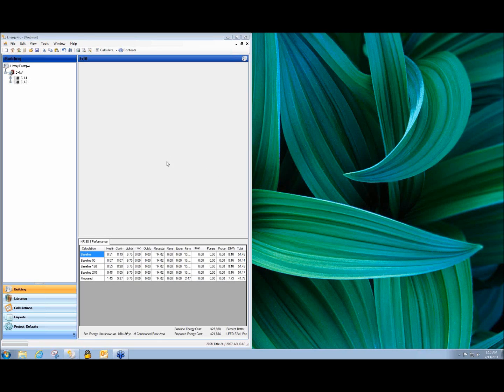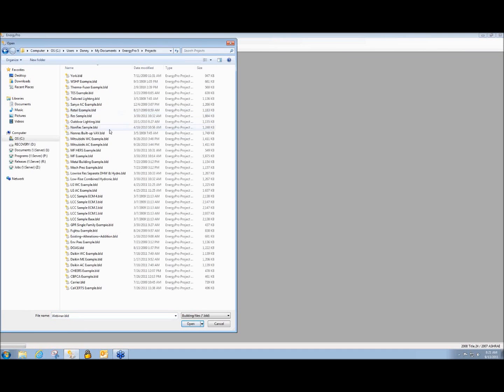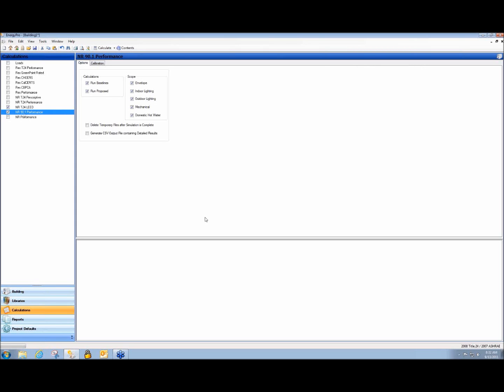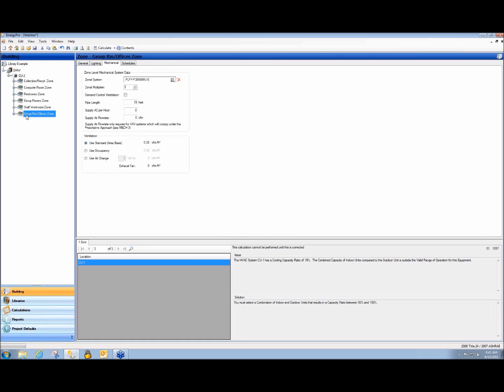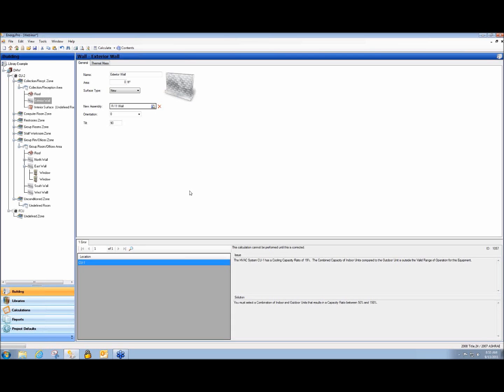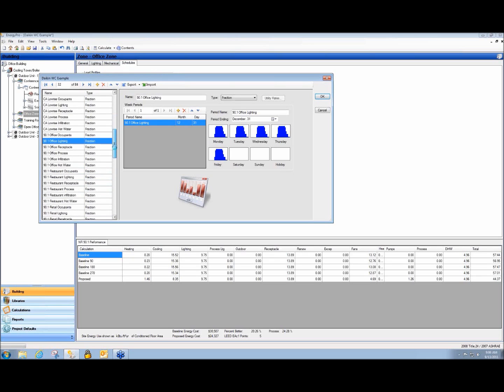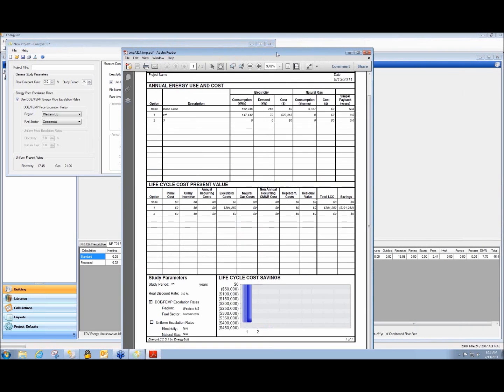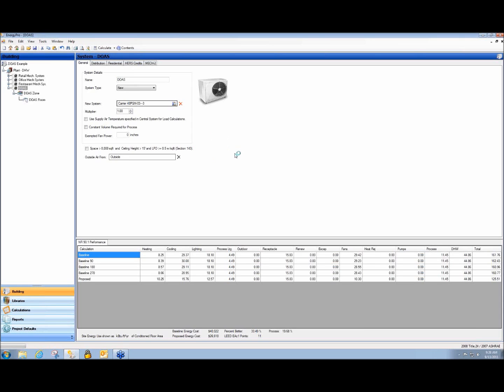VRF Modeling in EnergyPro entire video